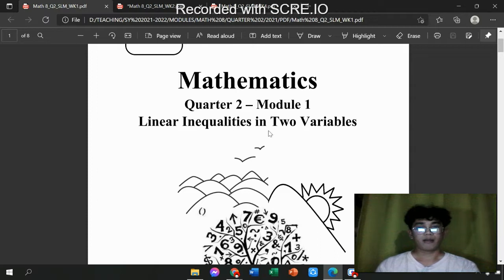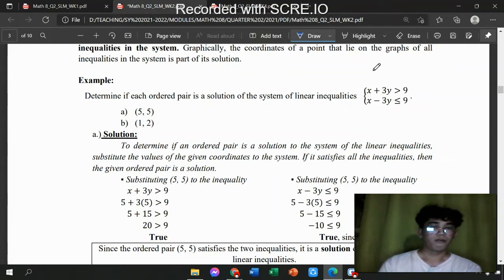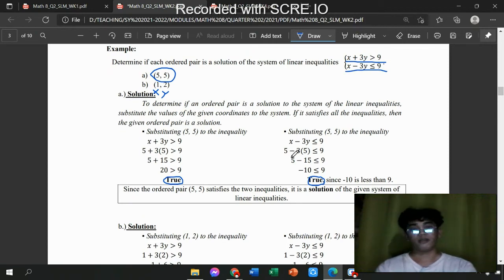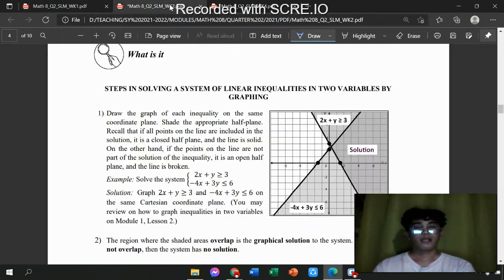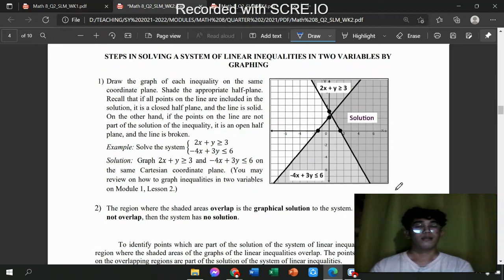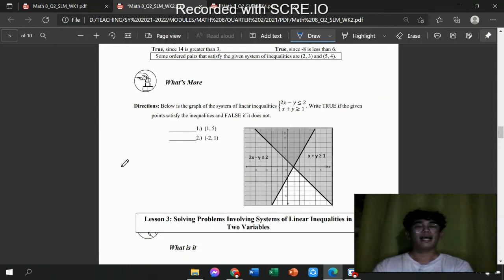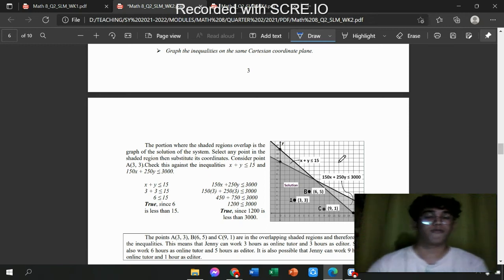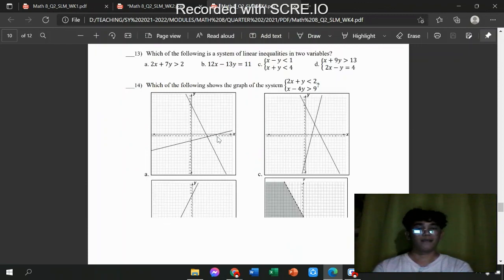MATH 8 Q2 - MODULE 2 (Problems Involving Systems of Linear Inequalities in Two Variables)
This video discussion is intended for BNHS grade 8 students.